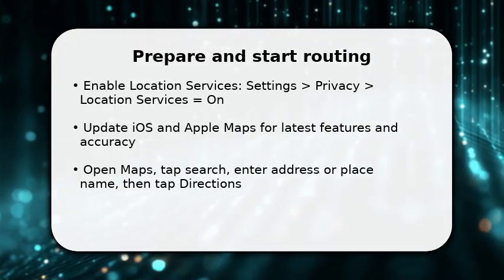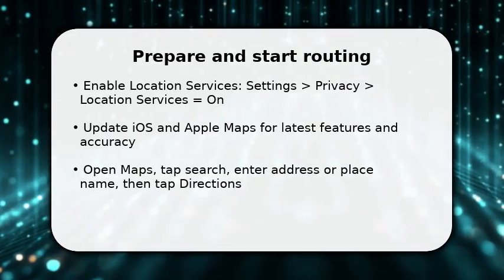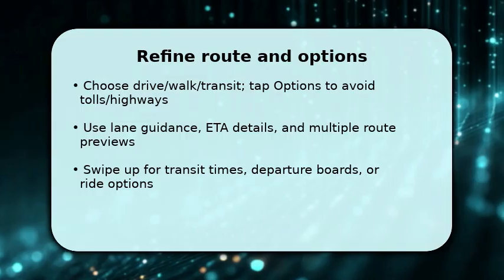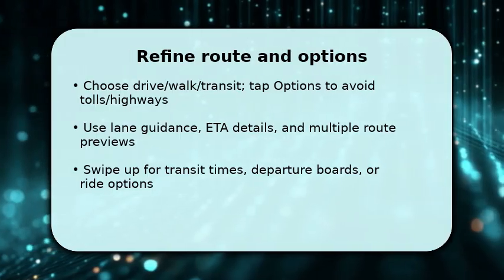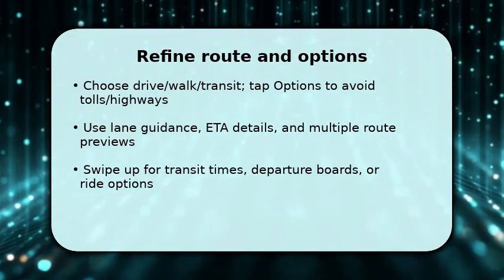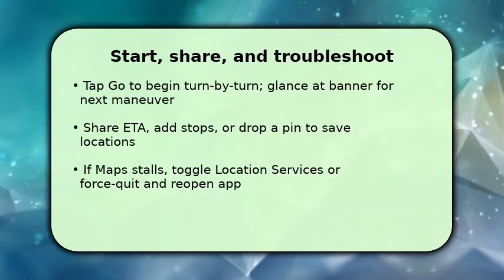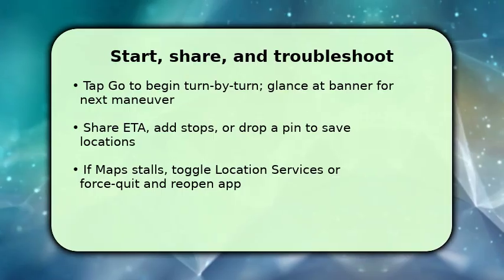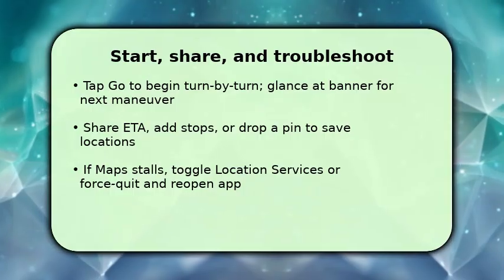How to Use Map Iphone (updated)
Discover the essential guide on using Maps in iPhone, featuring step-bythy instructions for navigation and location services. Enhance your travel experience with tips to maximize efficiency.

iPhone, Maps app tutorial, navigation iOS,